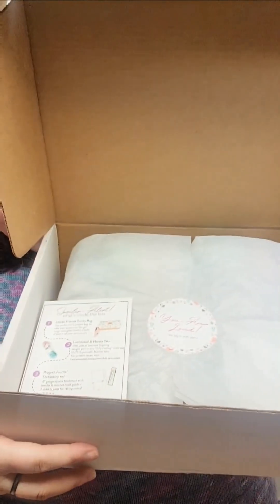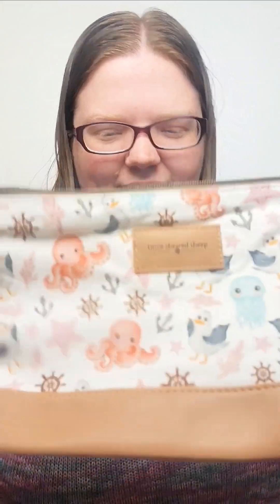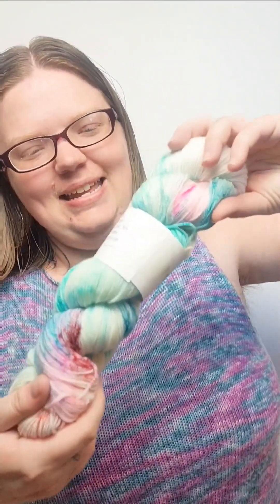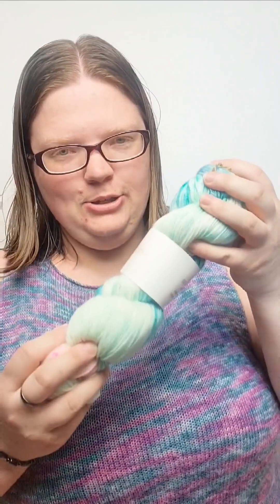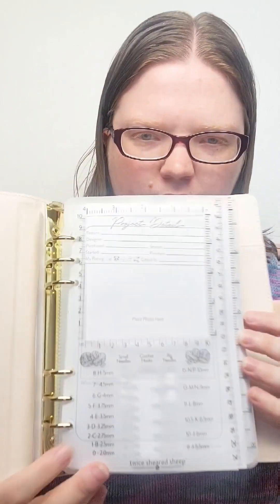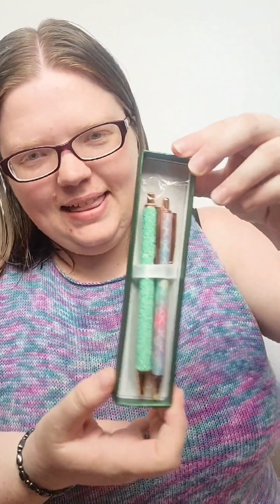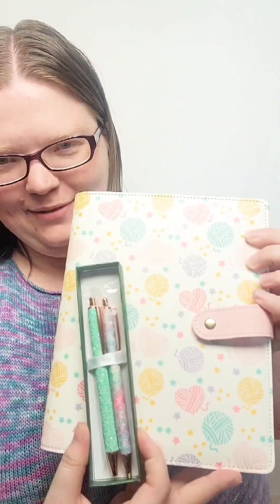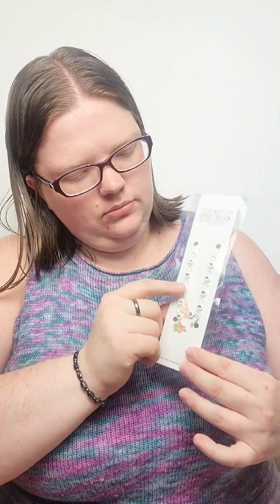2024 Summer Surprise Box Unboxing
Here is the full reveal of the contents of our 2024  summer surprise box!

If you got one, tell us your favorite parts of it in the comments.

If you're a sad panda because you didn't get one, make sure you grab an Advent box! We have just a few left.